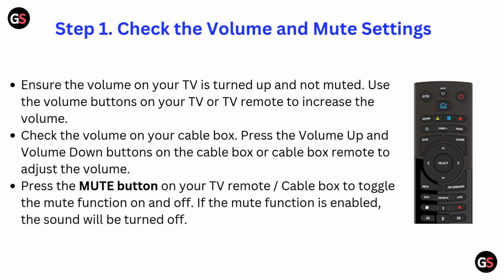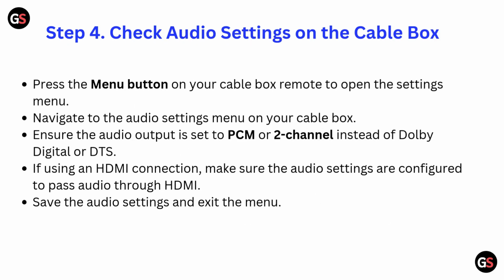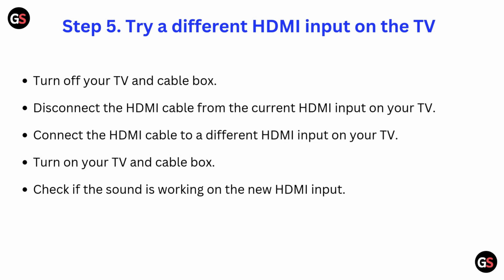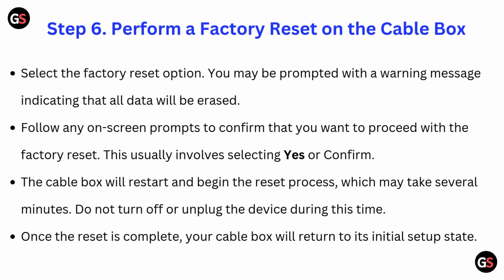How To Optimum Cable Box No Sound Issue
In This Informative Video, We Will Guide You Through The Steps To Resolve The Common Issue Of No Sound From Your Optimum Cable Box. Whether You Are Experiencing Audio Problems During Your Favorite Shows Or While Streaming Content, Our Comprehensive Tutorial Will Provide You With Effective Solutions.

0:00 Introduction
0:05 Step 1- Check The Volume And Mute Setting
0:33 Step 2- Check The Power Cycle The Devices
0:57 Step 3- Verify Hdmi Connection
1:26 Step 4- Check Audio Settings On The Cable Box
1:52 Step 5- Try A Different Hdmi Input On The TV
2:11 Step 6- Perform A Factory Reset On The Cable Box